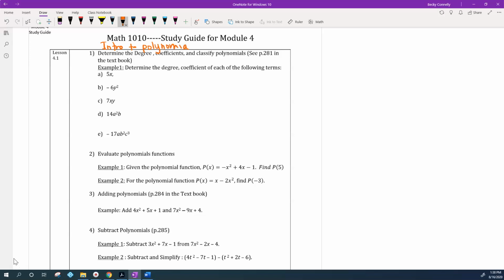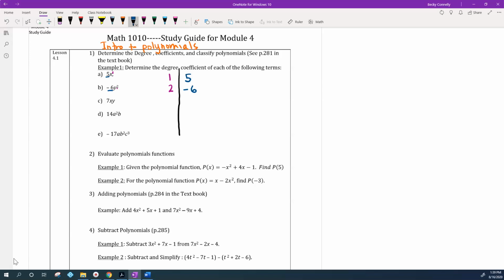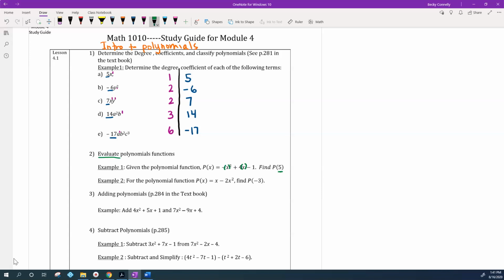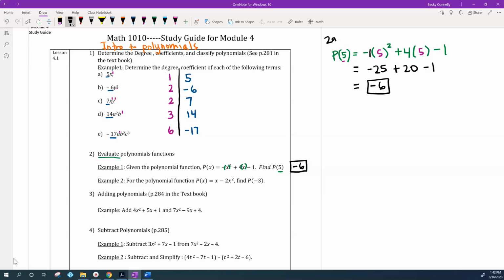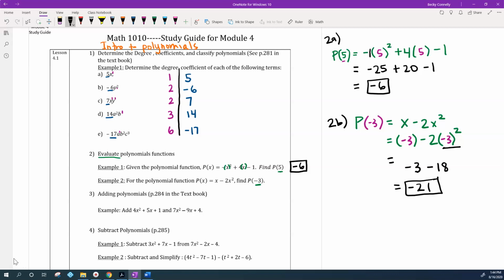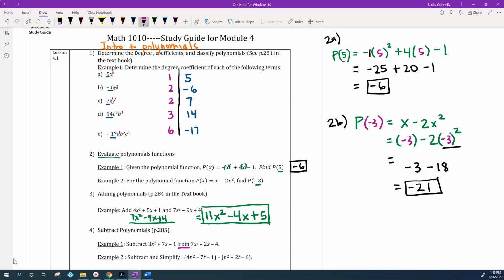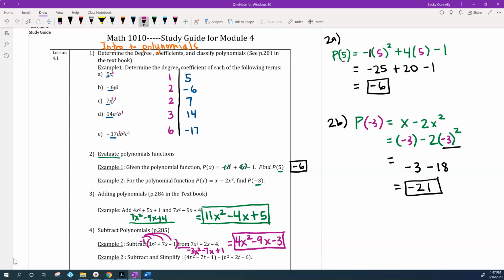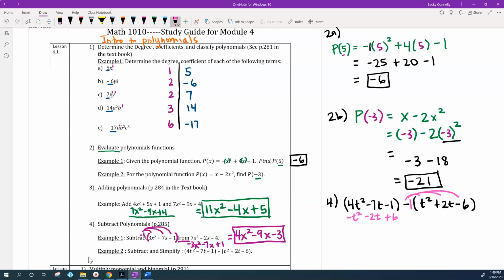Mod 4 Review (4.1)